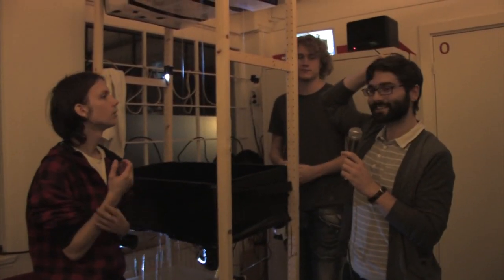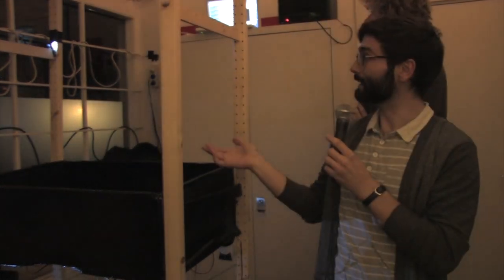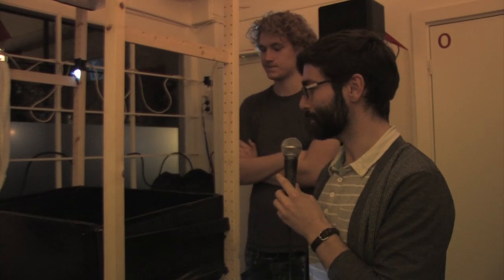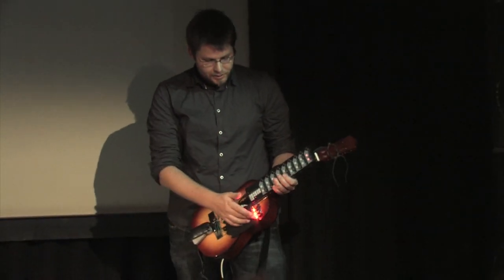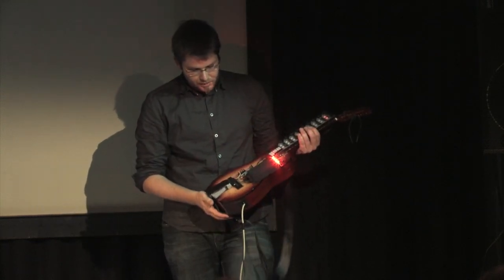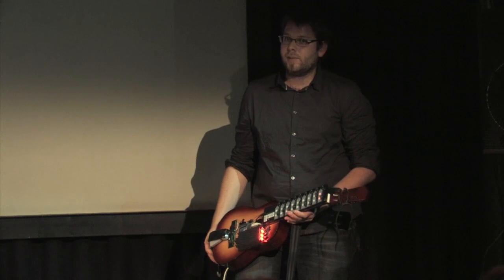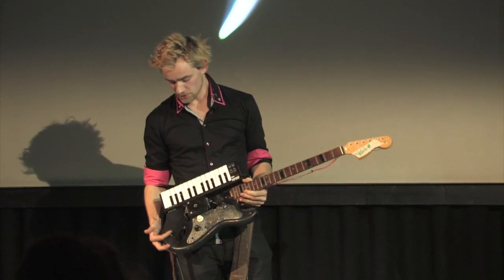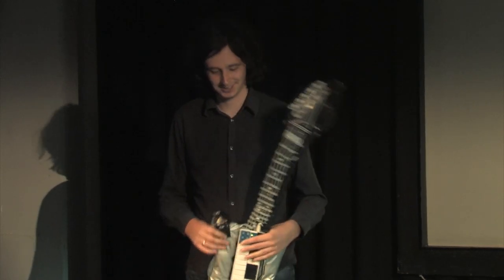2011 014 1